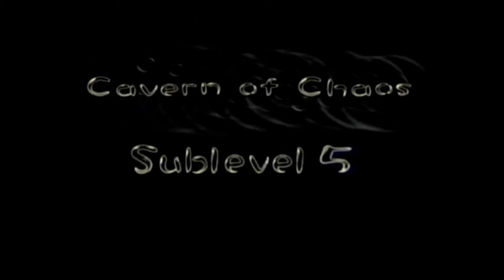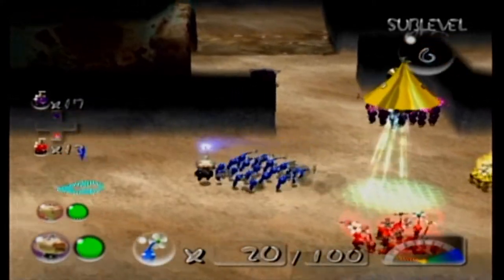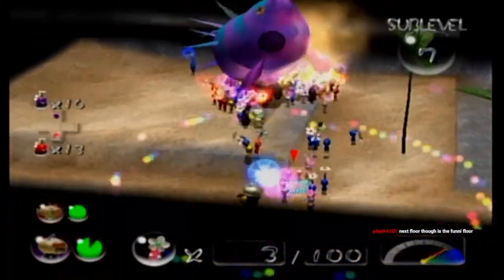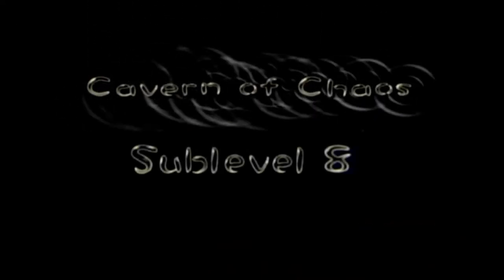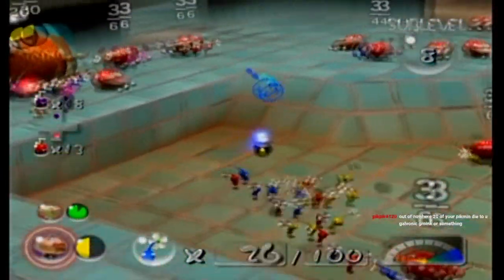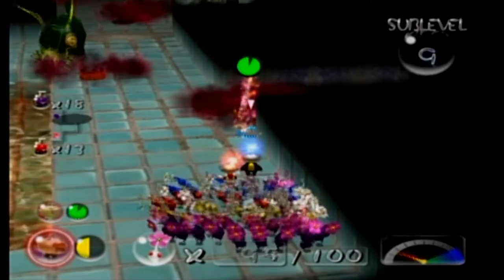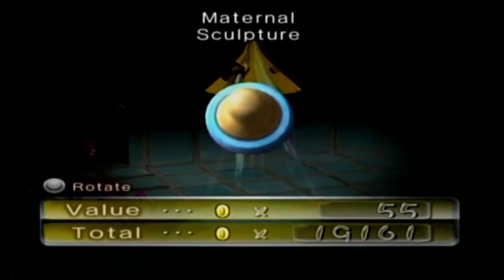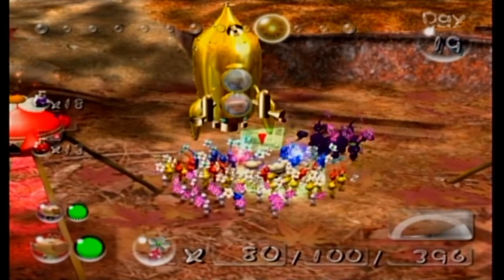Pikmin 2 (No Deaths) Streams Part 32: THE GAME LIED BECAUSE I WAS TOO GOOD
You're wrong game; I did not lose 8 Pikmin in this cave, and you know it.